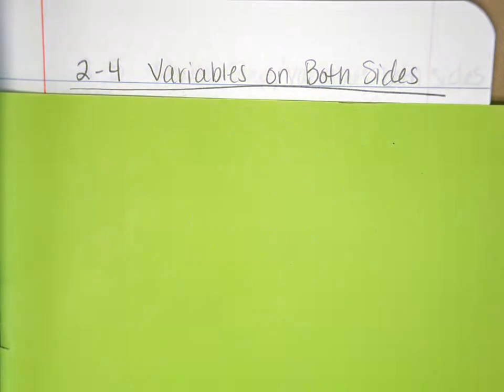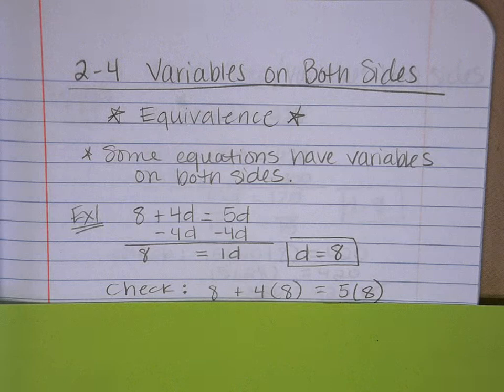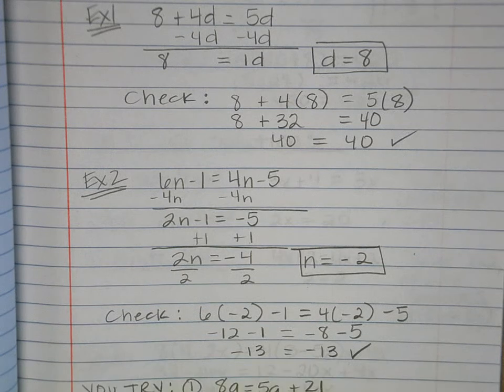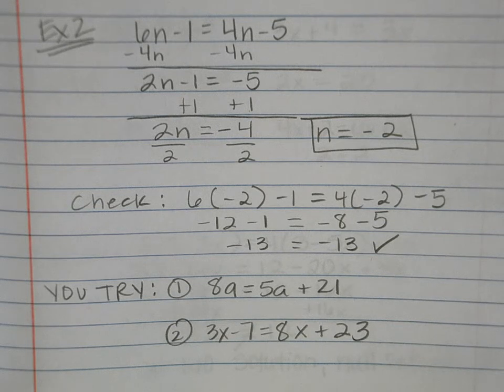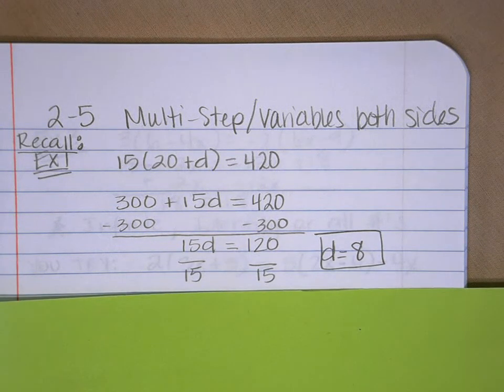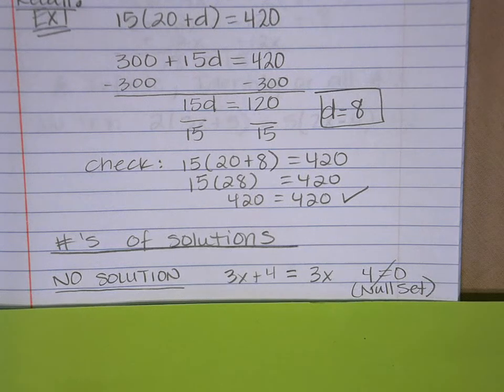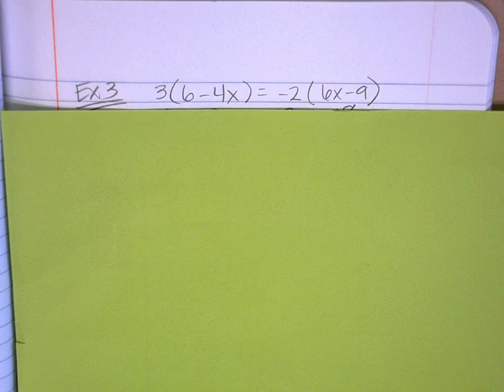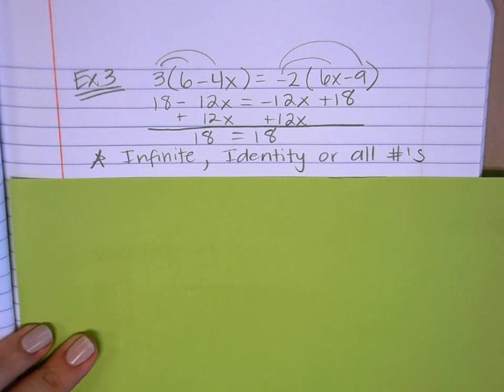Math 8 Ch 2 4 and 2 5 Notes